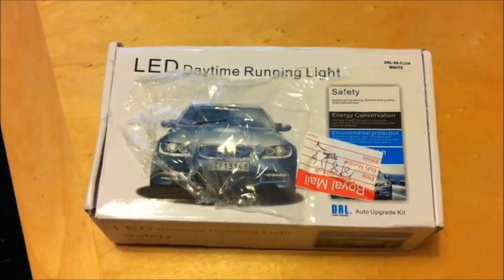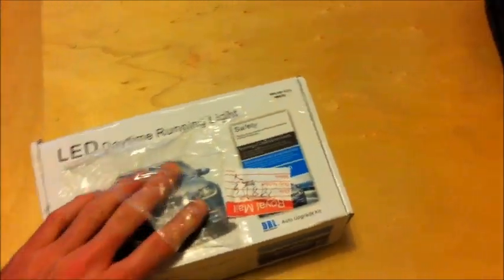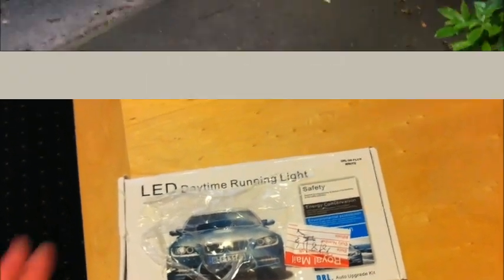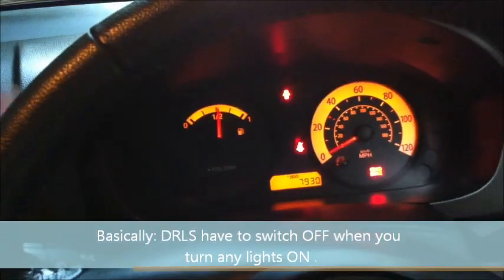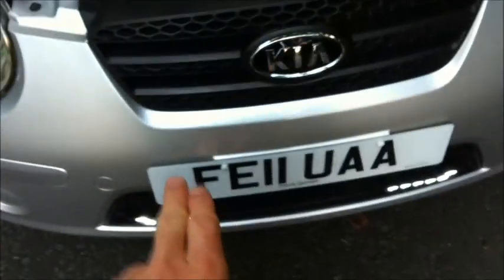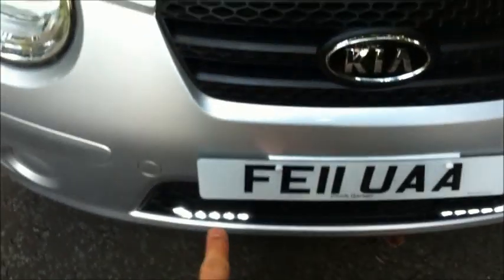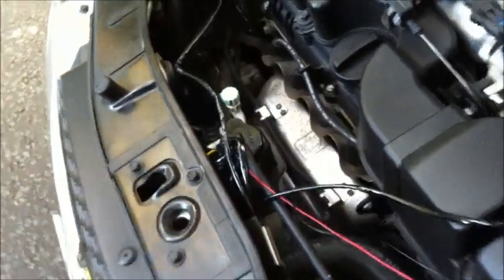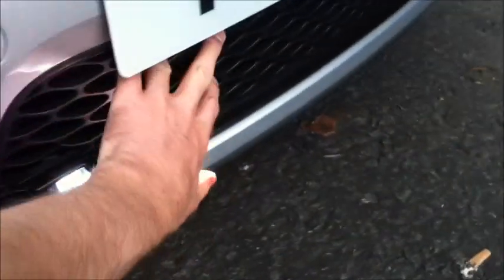Day Time Running Lights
DRL'S (day time running lights)  bought off the internet and installed.